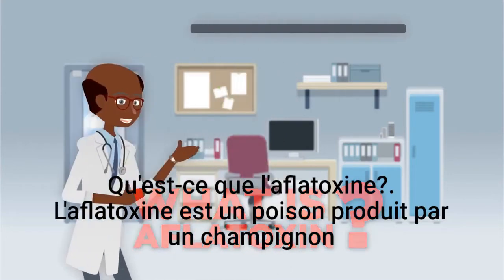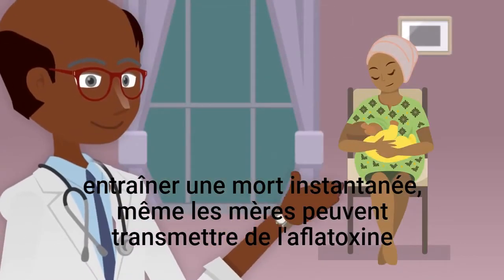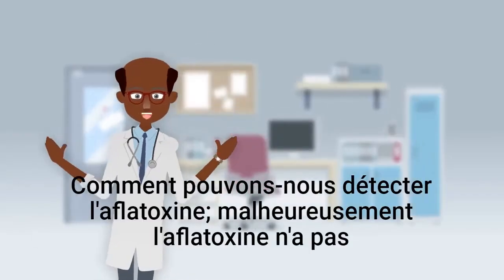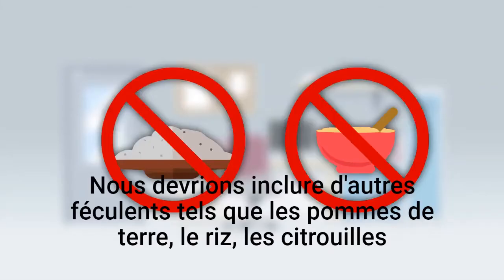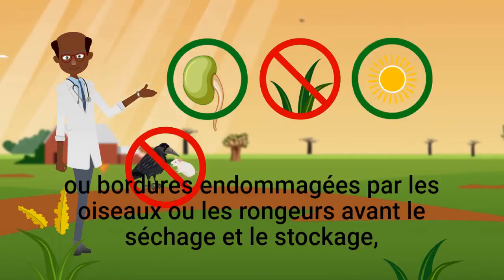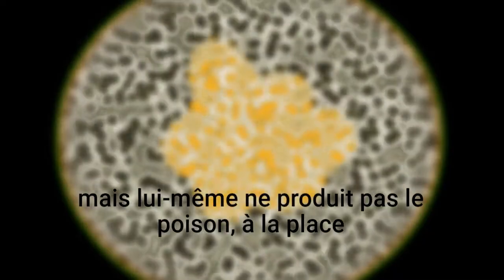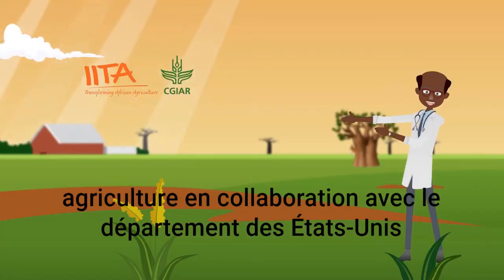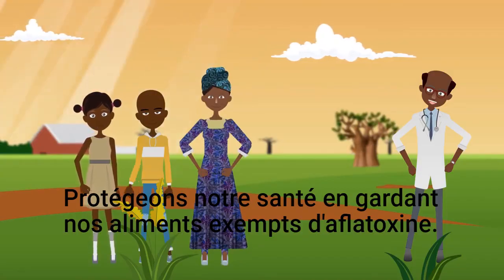The story of aflatoxin and the effective solution, aflasafe!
To feed the growing global population, we need to not only increase production but also ensure safe food free from aflatoxin contamination. In this video, we explain @IITA_CGIAR comprehensive strategy to control aflatoxin including the use of aflasafe technology